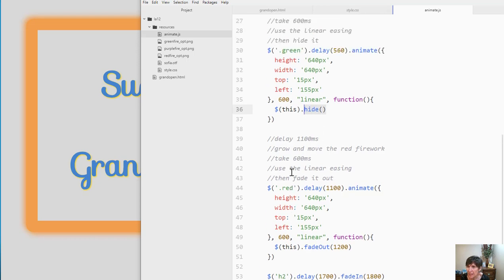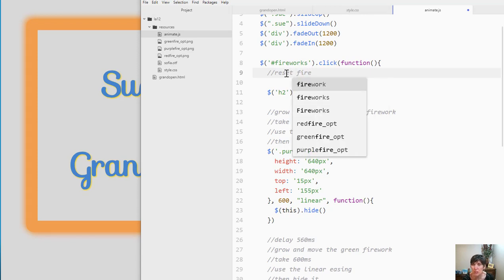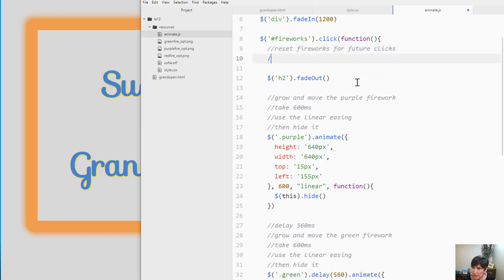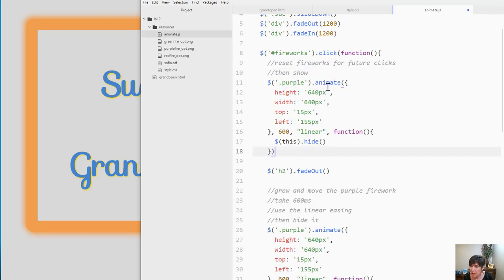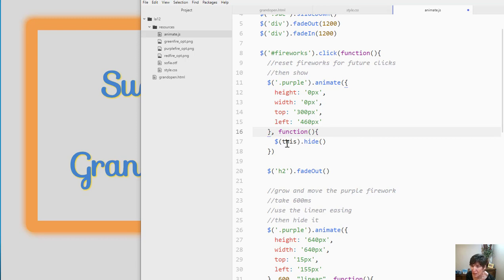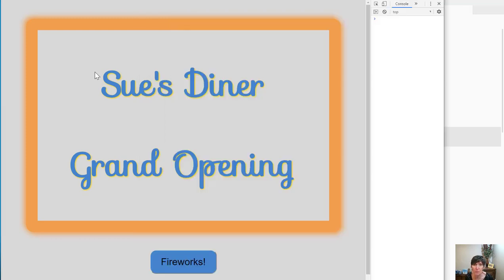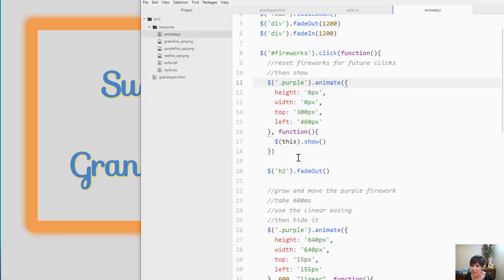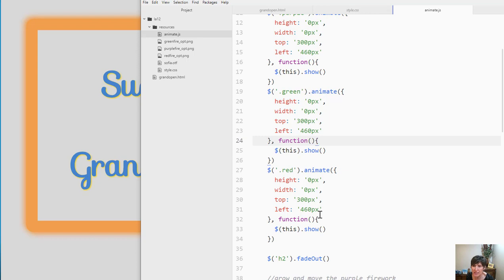Resetting the Animation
The animation works well the first time we call it. But when we click the button a second time things don't work they way we want them to. In this video we will reset the animations so they work well no matter how many times we run them.